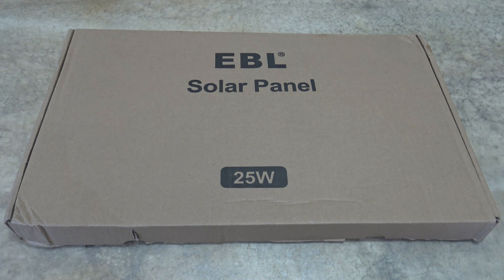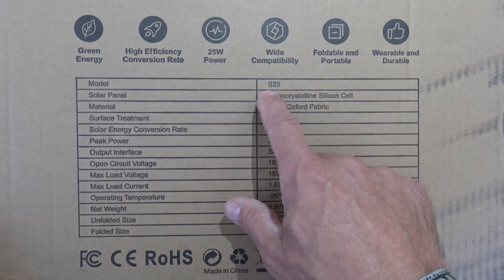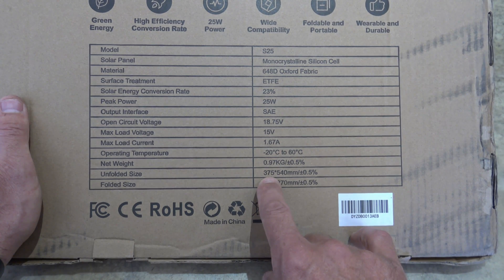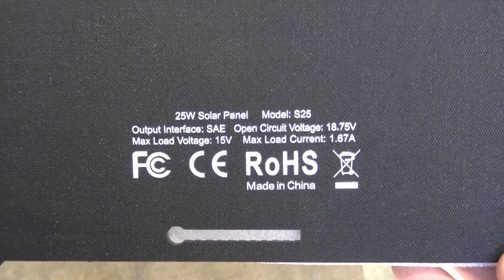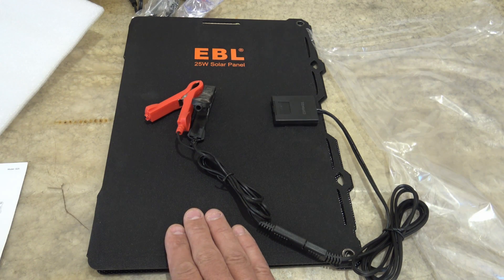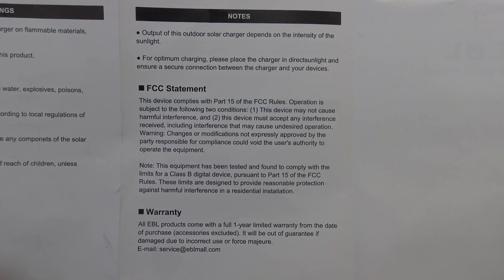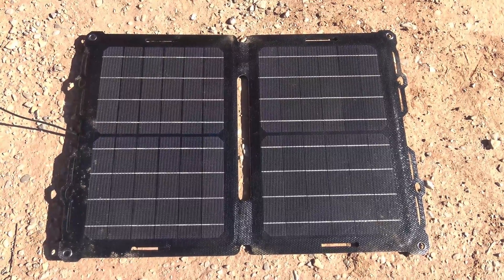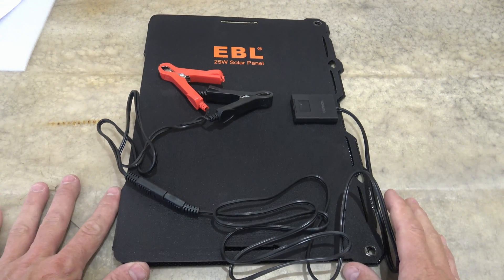EBL 25 Watt - 12V Solar Battery Charger And Maintainer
In this video I'll take alook at the EBL 25Watt solar panel. Enjoy!